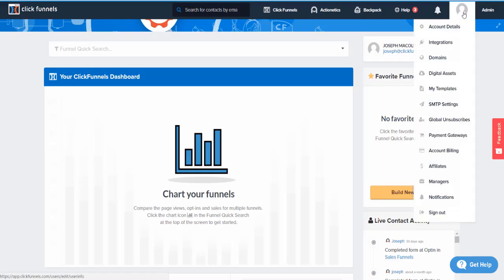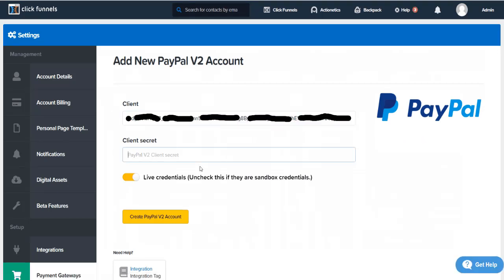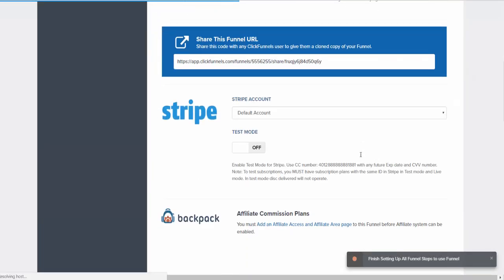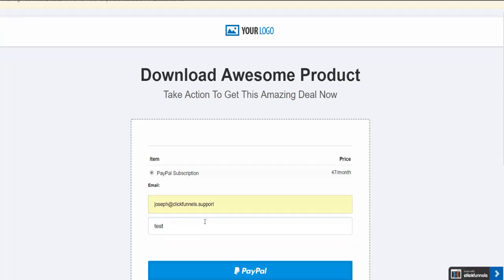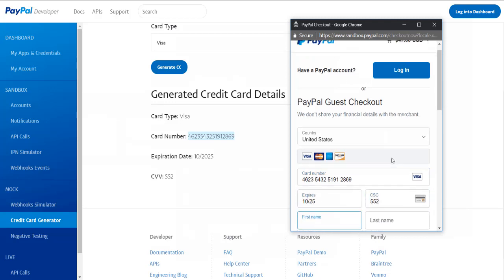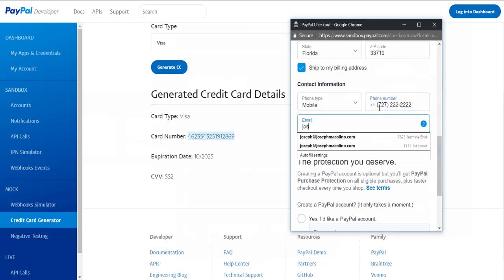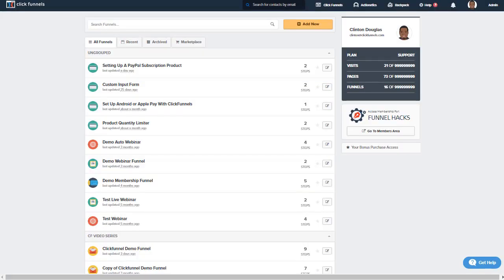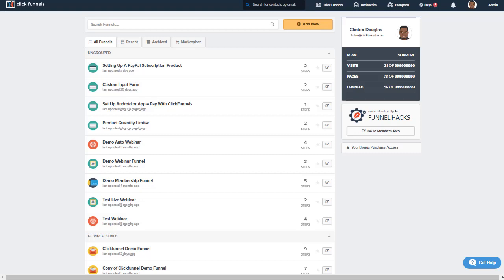PayPal Order Form Testing